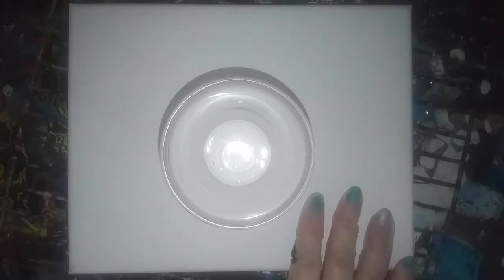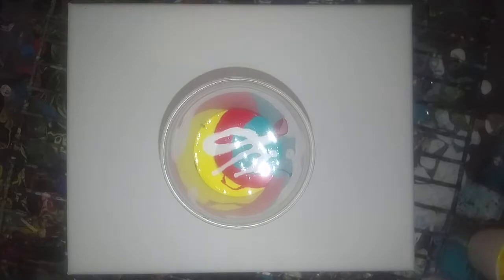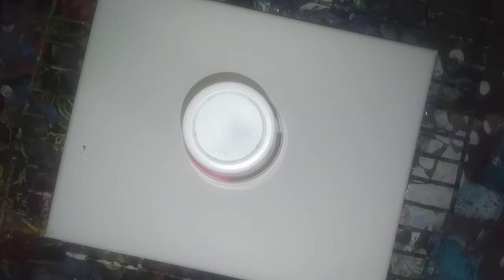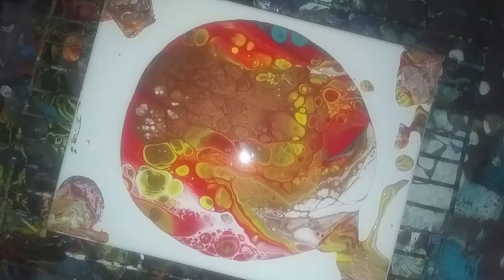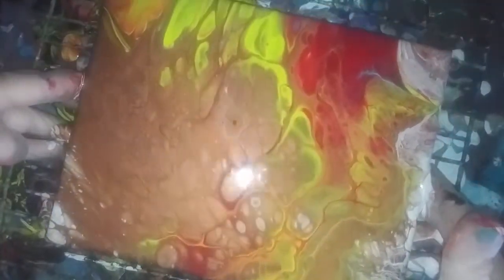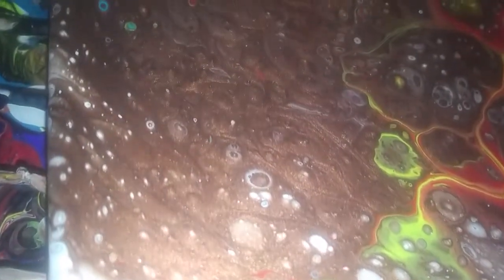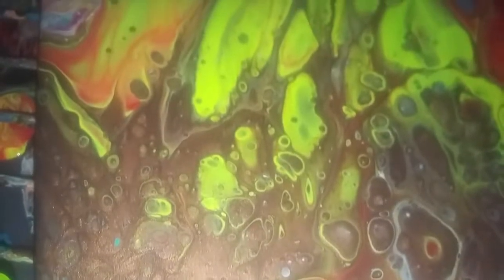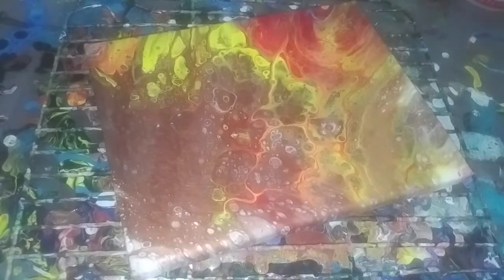(12) Amazing acrylic pour "Dog days" do u see the dogs face?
Amazing acrylic pour with hidden dog face

Antiqued Copper metallic,  lipstick red, very yellow, gloss white and aqua.

1 part paint :2 parts floetrol

Video #10 is of the paint mixing